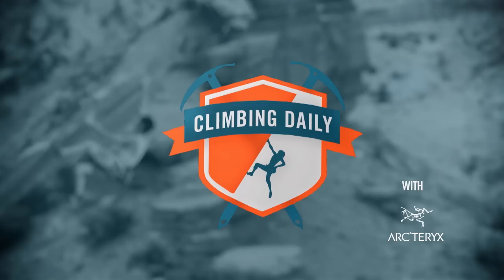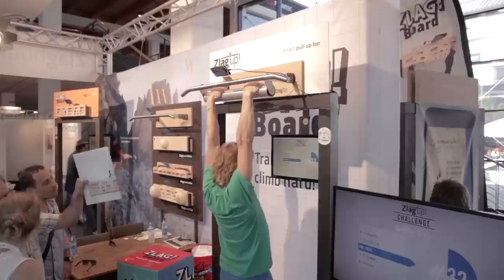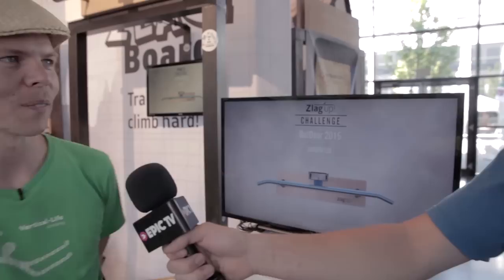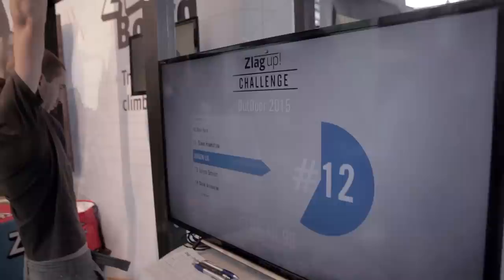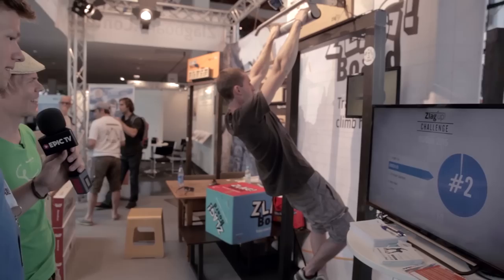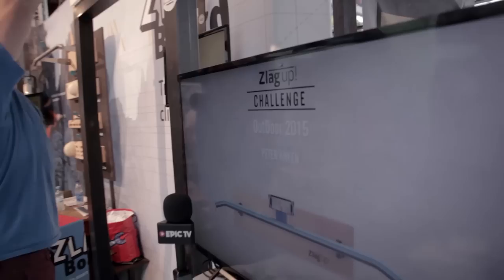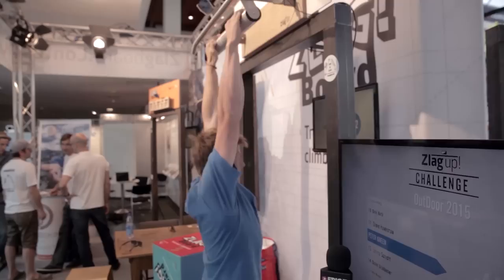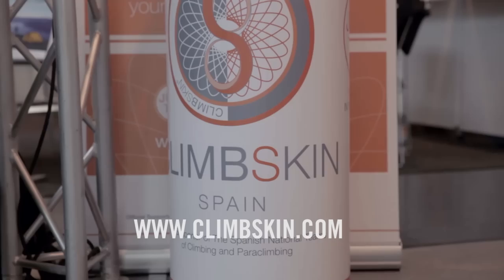Chris Sharma And The Pull-Up Bar Challenge | EpicTV Climbing Daily Ep. 538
The Climbing Daily team have spent the last week at the OutDoor Trade Show in Friedrichshafen, Germany where they've been checking out the latest climbing gear set to hit the shelves in 2015/16. Like many other big climbing events OutDoor is a great place to go star spotting, but even so, we didn't expect the first person we ran into to be Chris Sharma. Chris was manning the Climbskin booth and we caught a few words with him about the product and his plans for the coming year. With the Zlagboard booth right next door we also couldn't resist the opportunity to challenge him to a go on the new Zlag Up pull-up bar; especially after stand-in presenter Peter set such an impressive time.